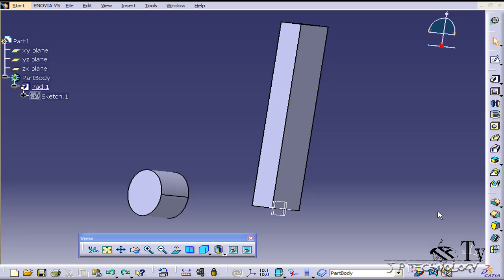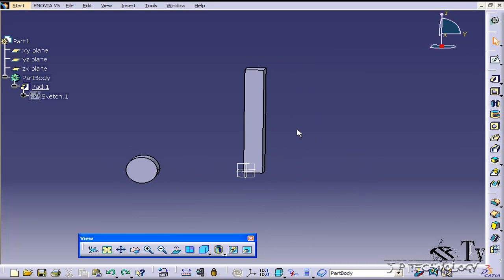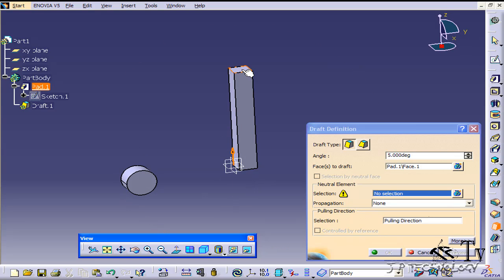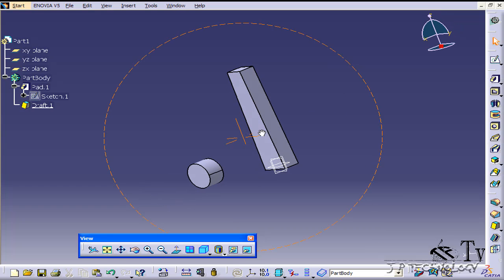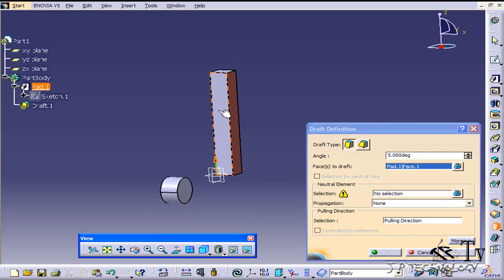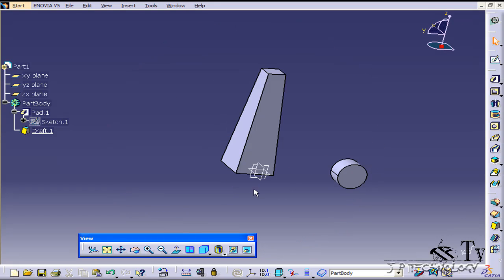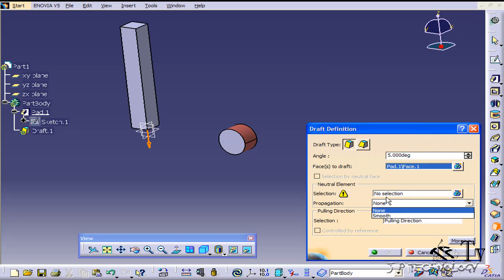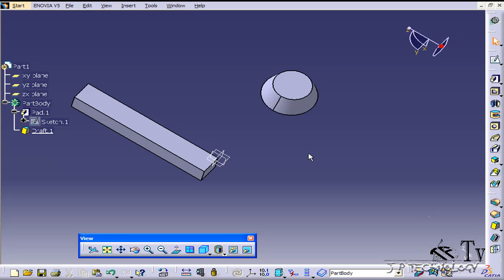64-Çıkma Açısı (Draft Angle)